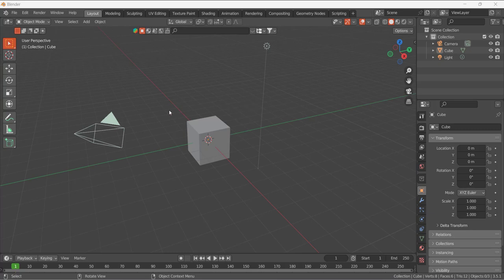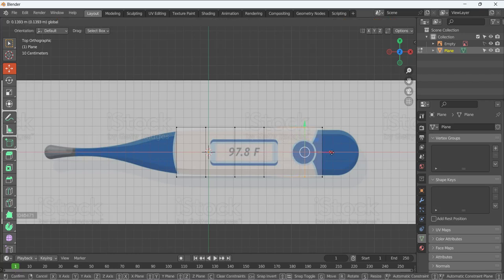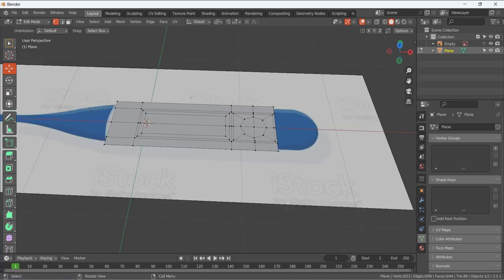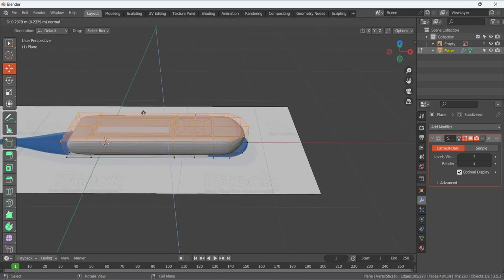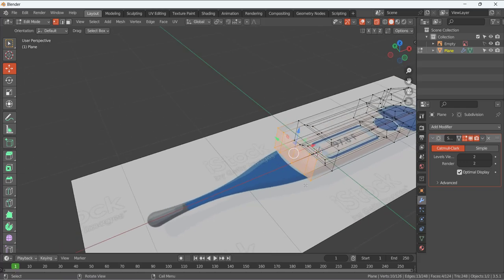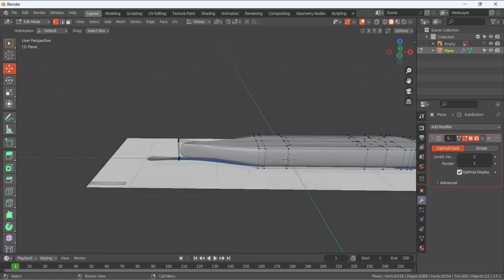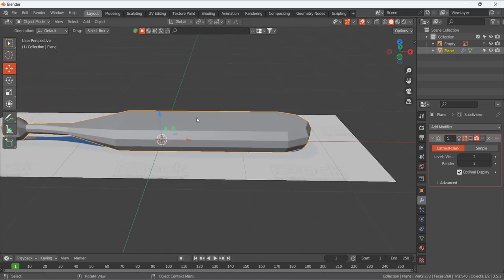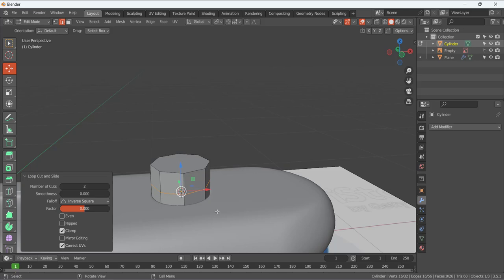blender beginners tutorial | Thermometer (digital) modelling in blender | 3D modelling in blender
model a digital thermometer in the blender using the blender's essential basic tools  ( extrude, move, to sphere, some modifiers). the topology of the thermometer was planned to achieve a good shape